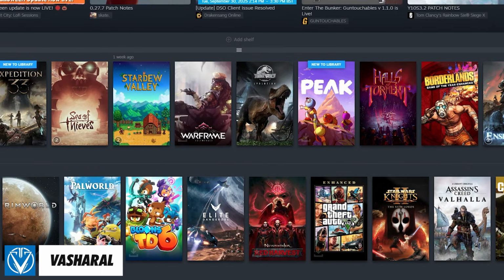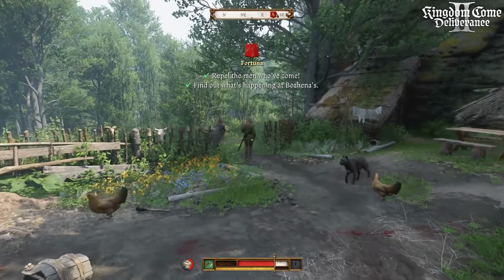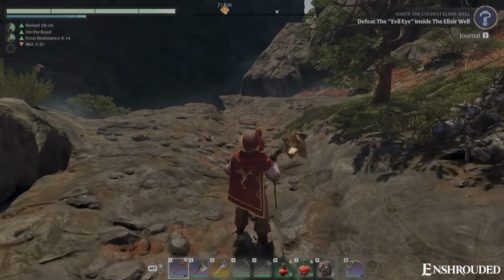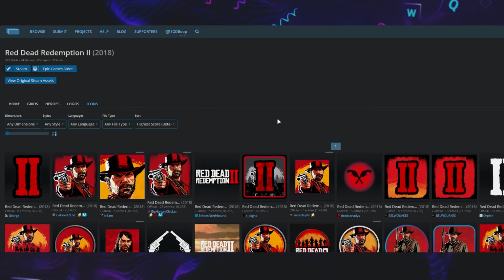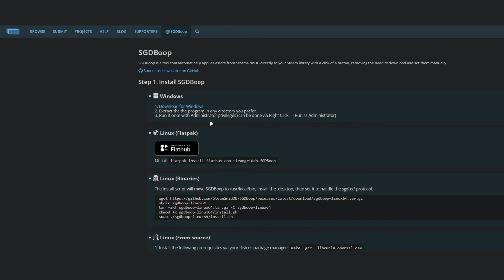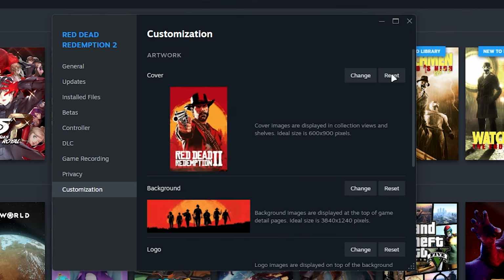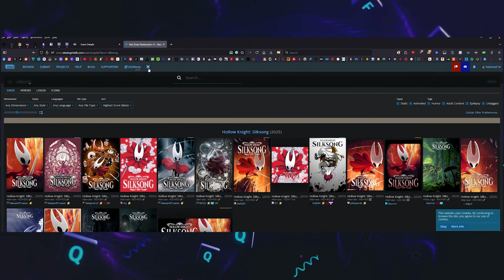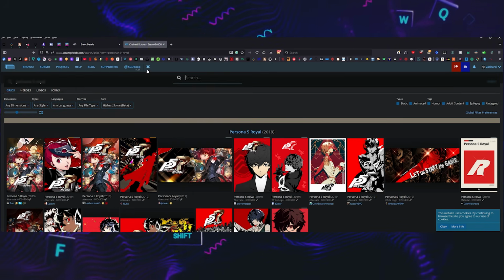How to Customize your Steam Library like a Pro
Is your Steam library looking plain and boring? In this tutorial, I’ll show you step-by-step how to completely transform it with custom logos, banners, and even animated artwork using SteamGridDB and its extension SGDBoop.

By the end of this video, you’ll have a personalized, sleek-looking library that makes launching games way more fun.

CHAPTERS:

00:00 – Intro
00:52 – Why Customize Your Steam Library
01:31 – Setting up SteamGridDB
02:19 – Searching for Artwork
03:38 – Installing SGDBoop
04:28 – Applying the Artwork in Steam
05:30 – Extra Tips for Customizing
07:13 – Final Thoughts + Call to Action
08:12 – End Screen